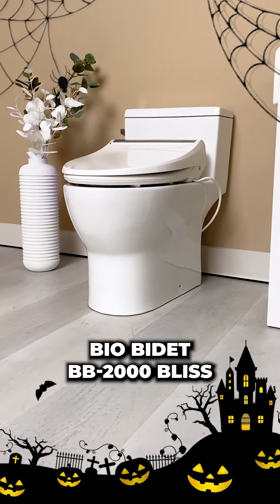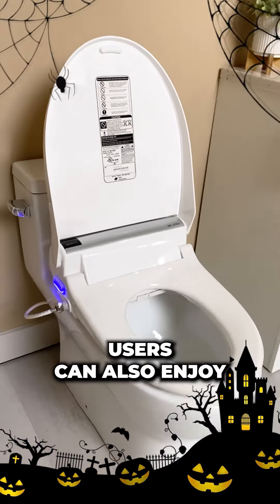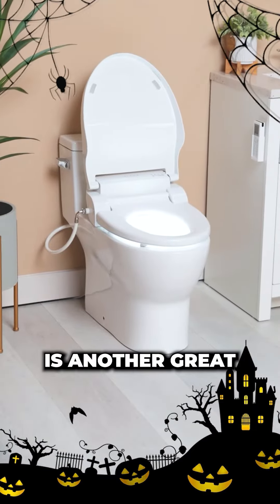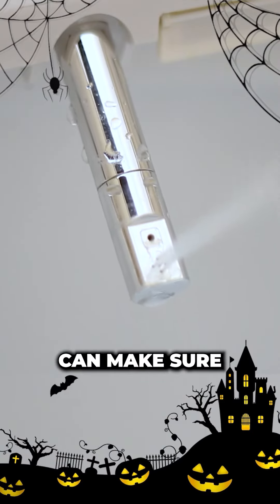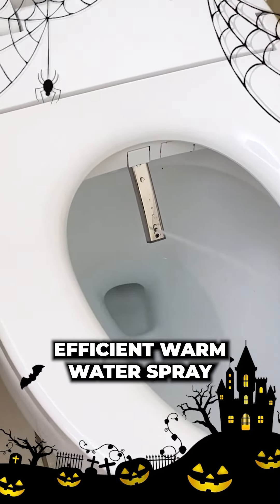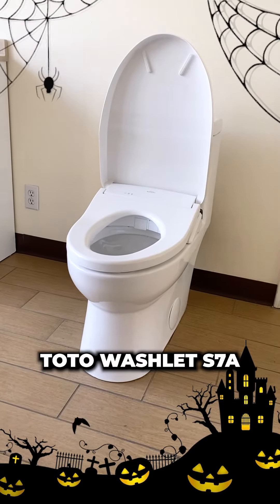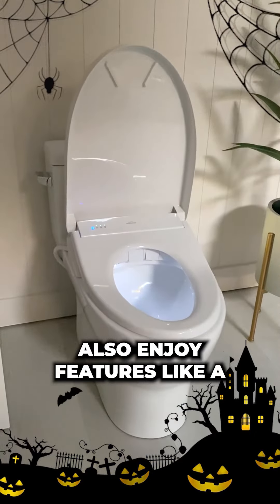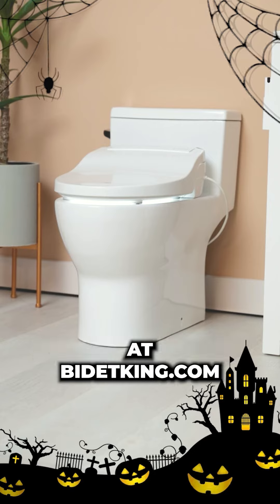Spooky Good Bidet Seats | BidetKing.com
These are some spooky good bidet seats you should know about

Stop scaring and traumatizing your booty with unhygienic and ineffective toilet paper wiping these are a few bid a seats that can improve your bathroom hygiene and and the terror that is wiping with TP bio bidet bb2000 bliss exorcise those spooky dingleberries from your booty with the bb2000 powerful spray pressure the power of the bb2000 compels you users can also enjoy the built-in deodorizer heated seat and warm air dryer Alpha JX the alpha JX is another great option for those looking to ward off unwanted wickedness such as the dreaded mudbutt a sufficiently strong spray pressure warm air dryer and nozzle oscillation can make sure you are free of any and all nastiness Alpha ux Pearl that Alpha ux Pearl can effectively cleanse your booty of all evilness and nastiness with its efficient warm water spray it also has a built in warm air dryer user presets and UV sterilization Toto washlet s7a experience a cleaner booty and improved hygiene with the Toto washlet S7 as adjustable spray width also enjoy features like a heated seat warm air dryer and auto open closed seat and lid rid your booty of evil dingleberries and get your next bidet seat at bidetking.com